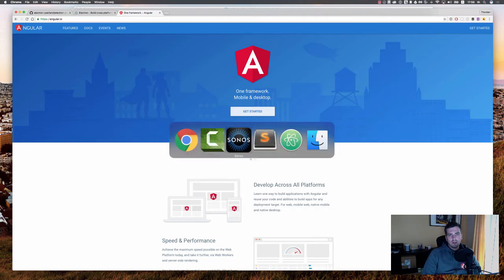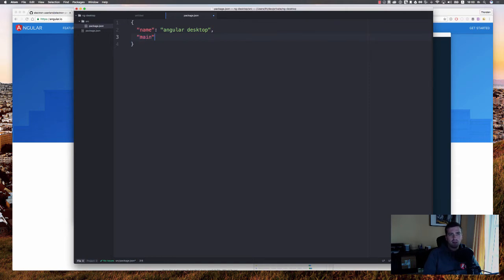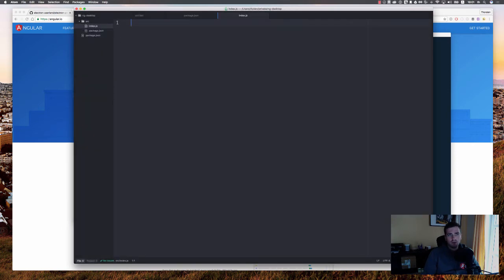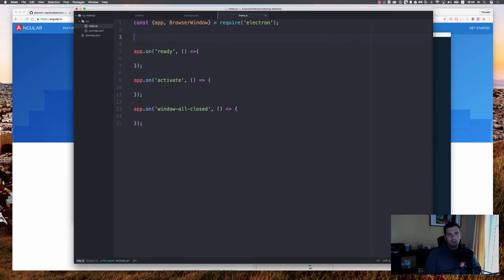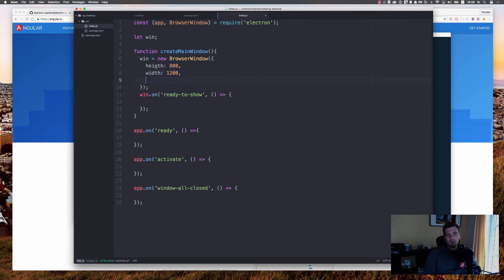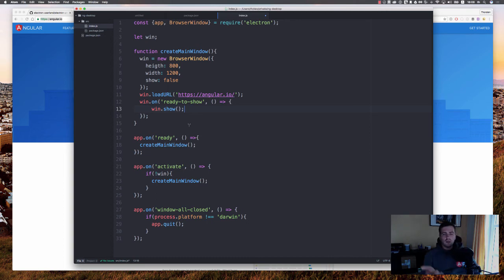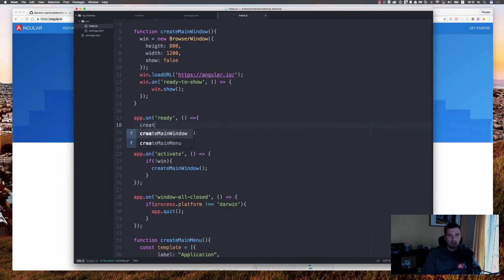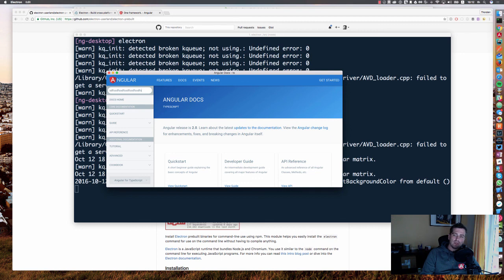Create applications with GitHub Electron - a Headstart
github electron tutorial
Learn in this github electron tutorial how to create Electron applications. See how to take an existing and wrap it using electron to create a native desktop application. It's really showing how to get started with GitHub's Electron.